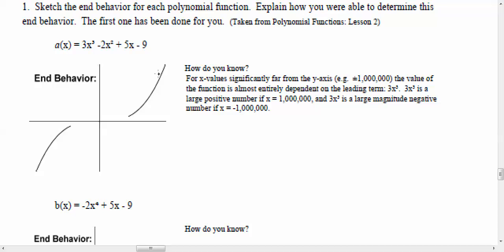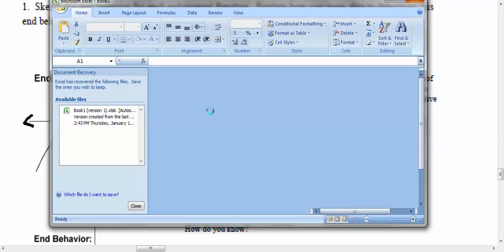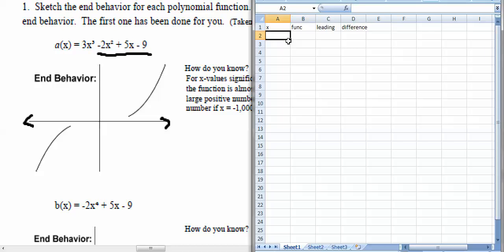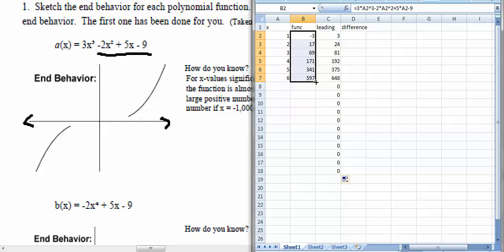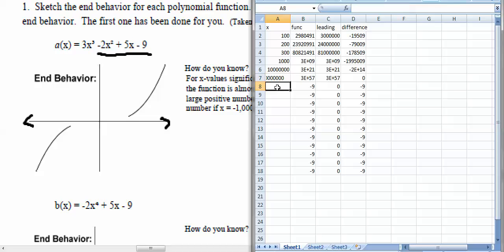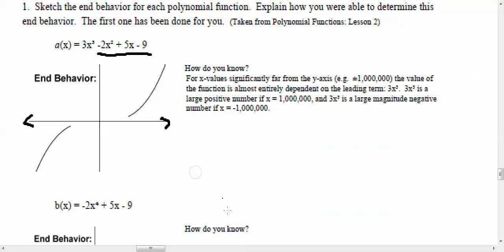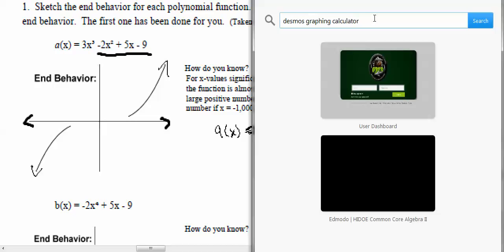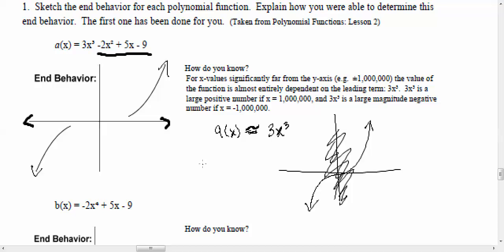Algebra 2B Rat 3 Video 1